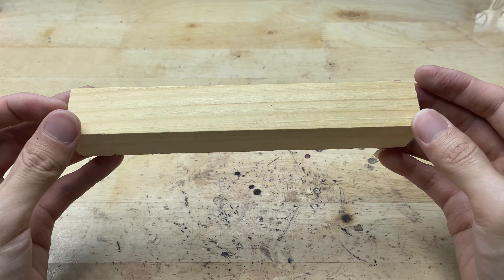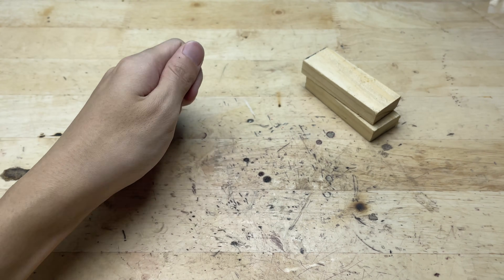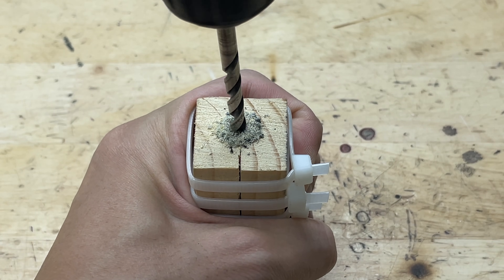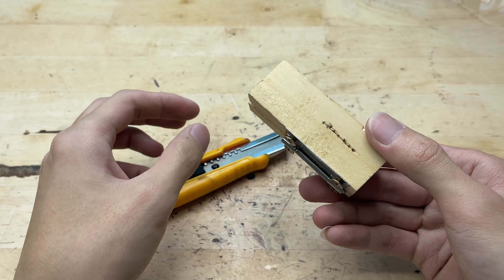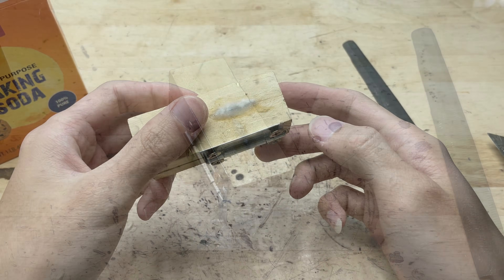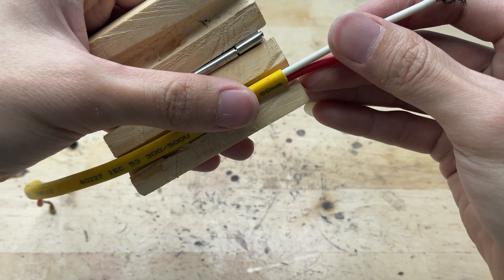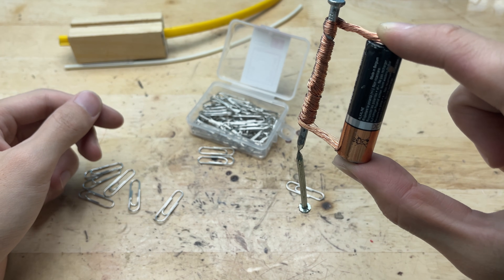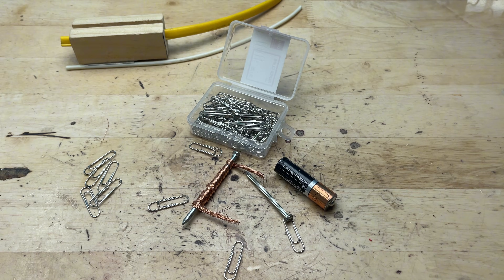This Tool Works Like Magic! I Regret Not Knowing About This Sooner!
Hello everyone! You are watching the video: " This Tool Works Like Magic! I Regret Not Knowing About This Sooner! ". In this video, I will show you how to connect 2 wires more safely and easily at home and it would be very helpful!